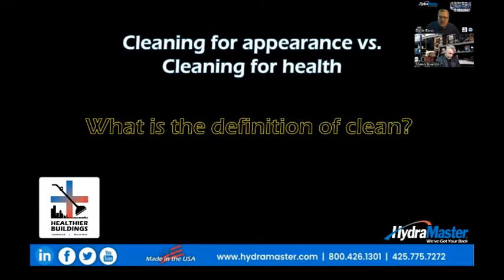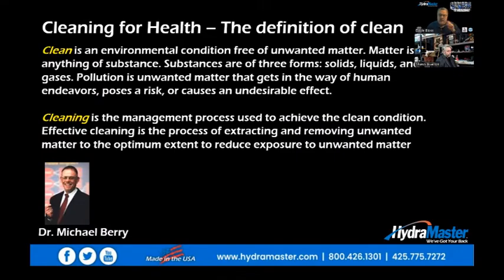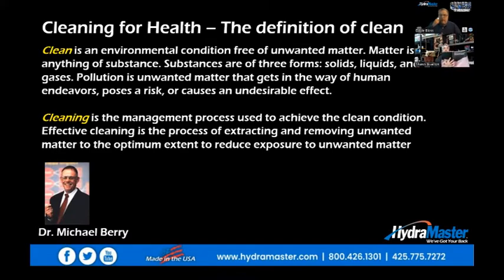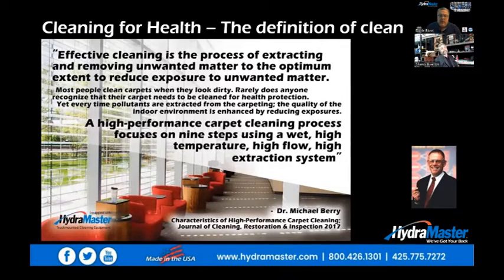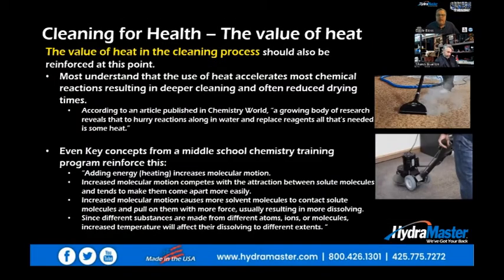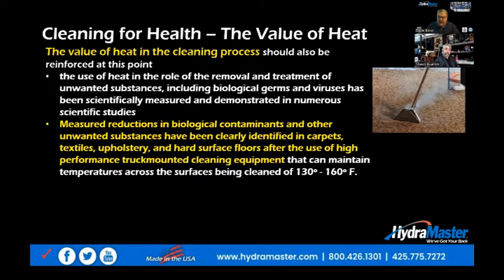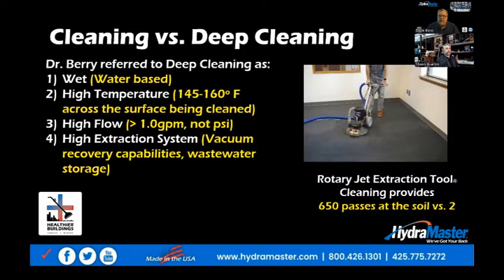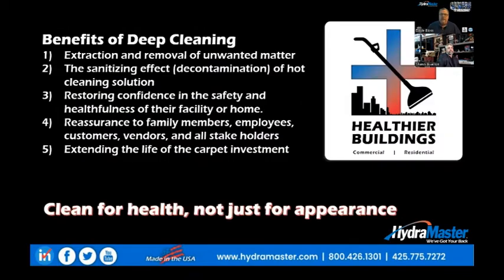The Science of Cleaning Part 2 in a 5 Part Series - The definition of clean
How do you define and measure clean and cleaning. How does this relate to the many environments that the professional cleaner is asked to operate in. If you knew there are germs and bacteria on a carpet or floor, does that change the way you clean it?